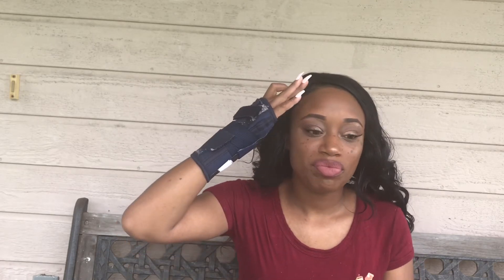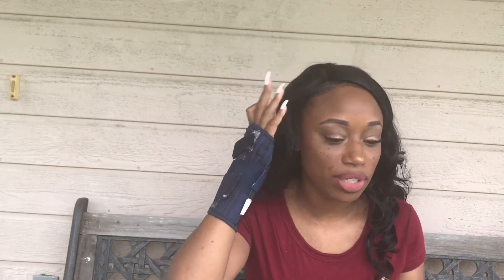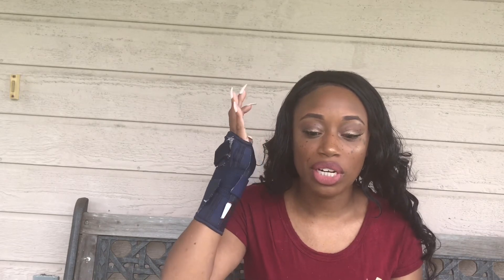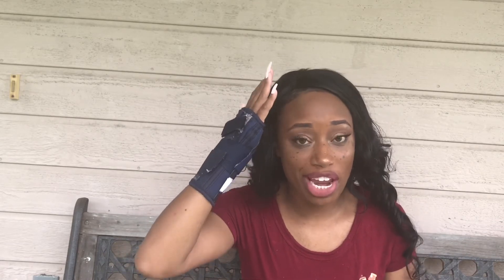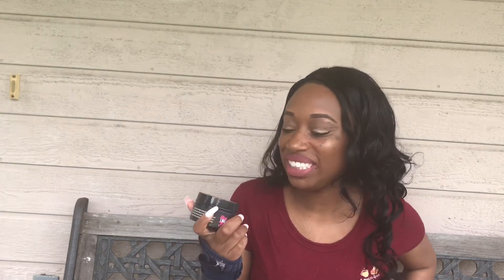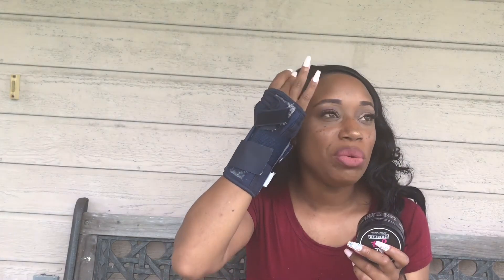SLAY LIKE JAY EDGE CONTROL REVIEW | AMOUR JAYDA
Issa no from me, dawg.

Uber code for free ride: yvettem3194ue